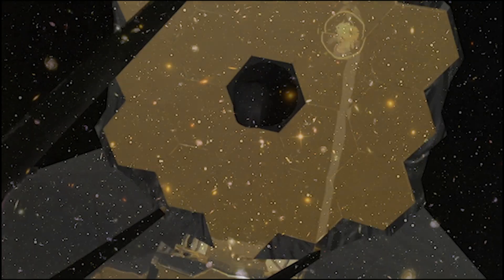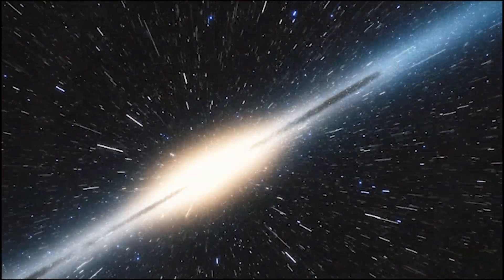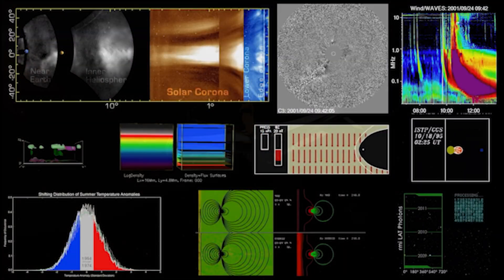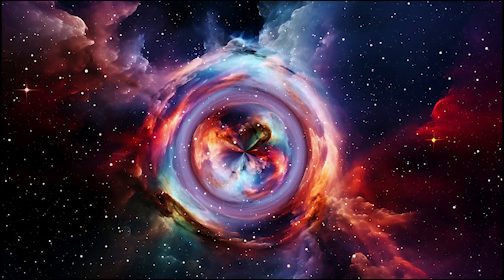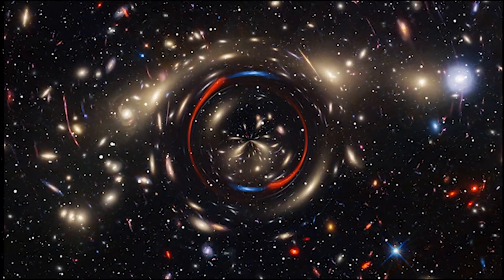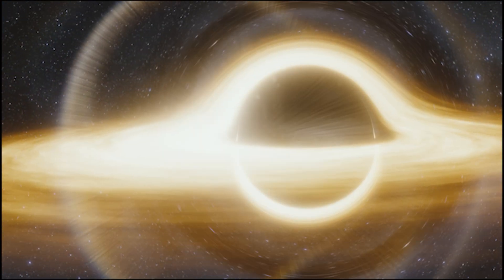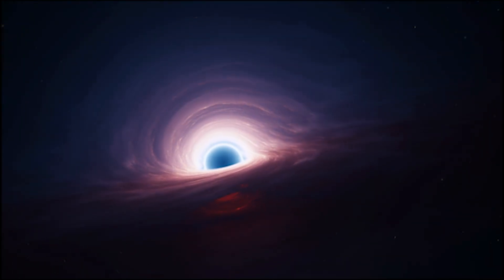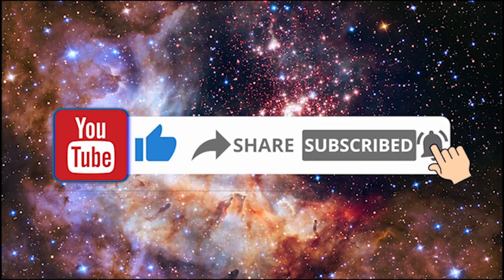Webb’s Breakthrough: Black Hole Merger That Changes EVERYTHING!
The James Webb Telescope has captured one of the most groundbreaking cosmic events ever—a black hole merger that could redefine our understanding of the universe! This unprecedented event offers insights into gravitational waves, cosmic evolution, and the mysterious forces that shape galaxies. Join us as we break down the science behind this discovery, explore the mind-bending implications, and discuss why this black hole merger is such a game-changer for astrophysics.